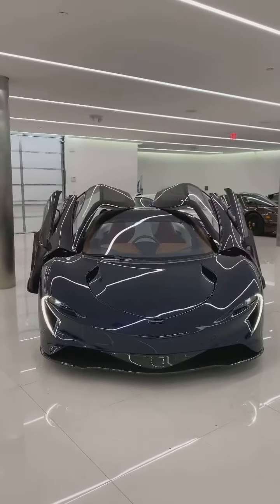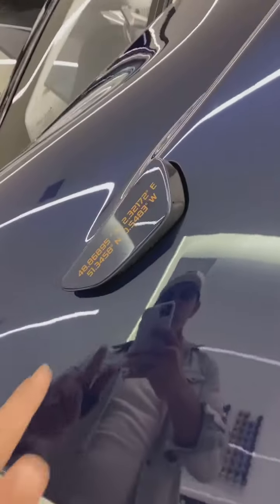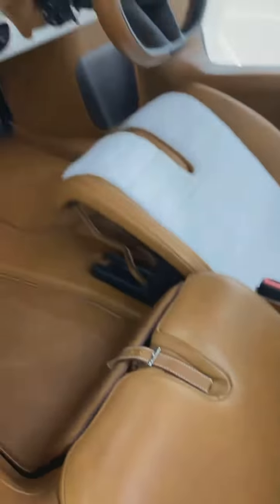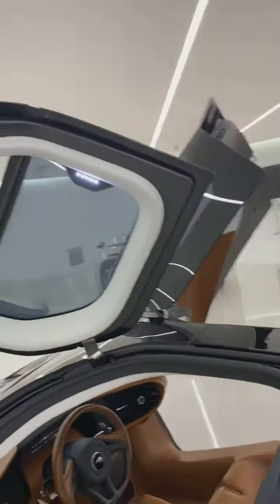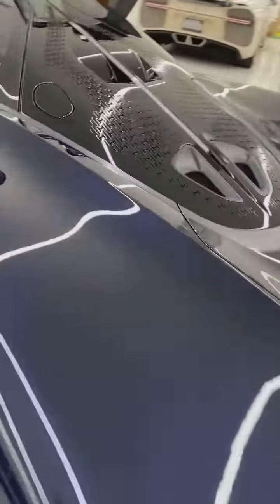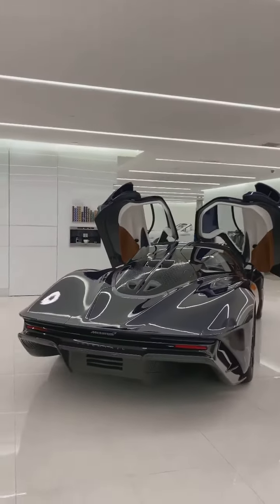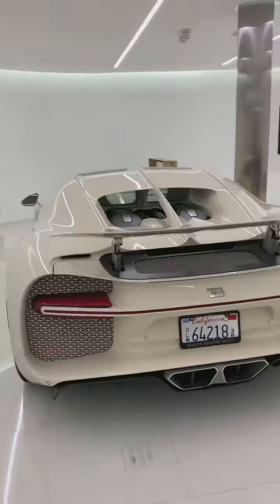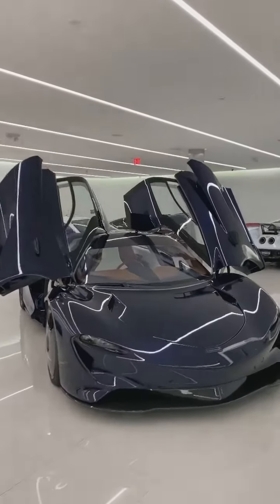Mclaren Speedtail Hermes Close up😍 - Manny Khoshbin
Mclaren Speedtail Hermes Close up😍

He was warned pictures don’t do it justice, wow this newest addition a one off mclarenauto Speedtail completely upholstered by hermes and dipped in Hermes Abyss blue paint tops his other two Hermes cars 🙏🏻.

More videos you love are added DAILY.

Video - Manny Khoshbin tiktok videos